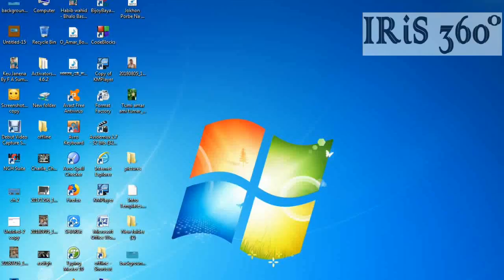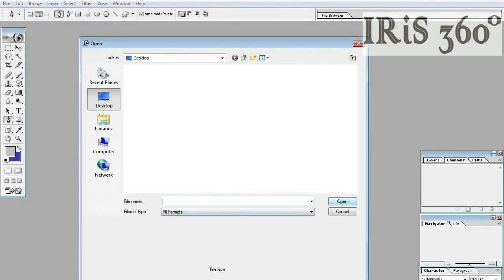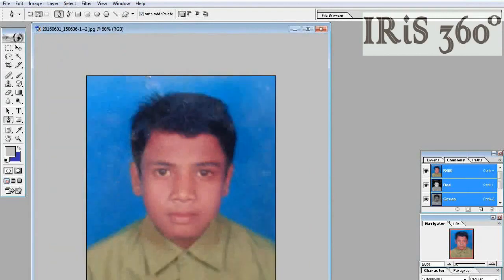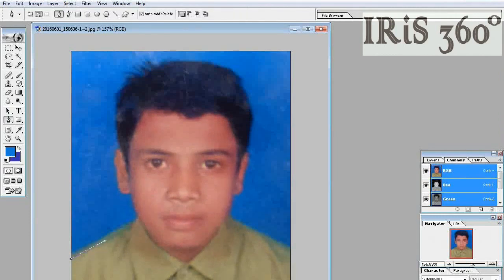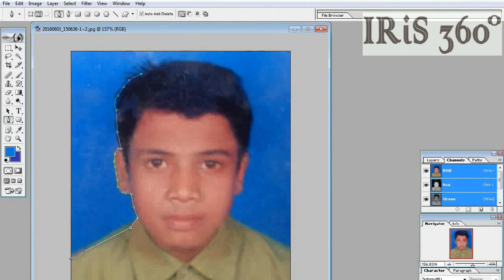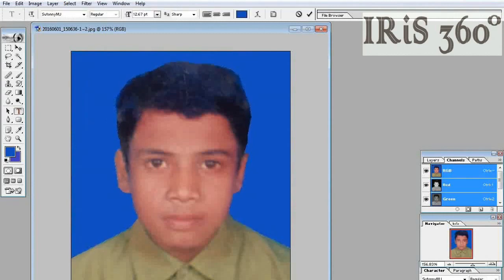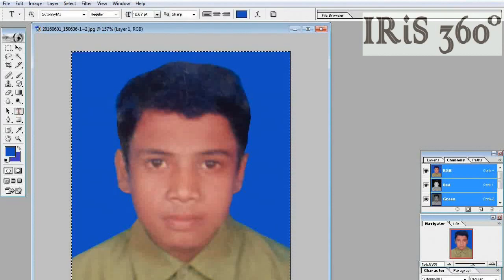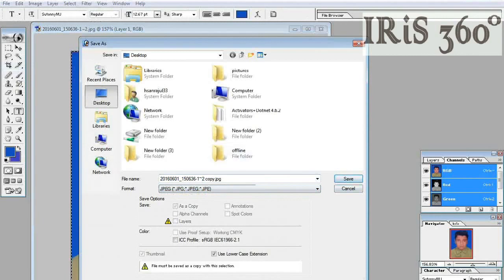ফটোশপে ছবি এডিট ও পাসপোর্ট সাইজ করার সহজ উপায়। ...RH360 photo editing by adobe photoshop 2020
ফটোশপে ছবি এডিট ও পাসপোর্ট সাইজ করার সহজ উপায়।  ...
নতুন যারা ফটোশপে ছবি এডিট করা শিখতে চান এবং পাসপোর্ট সাইজের ছবি এডিট করা সম্পর্কিত ধারণা পেতে চান তাদের জন্য আমার এই টিউটোরিয়াল  ।  ...
new photoshop tutorial 2018 best edit in photoshop new technology video best photoshop tips new photo editing in computer and laptop